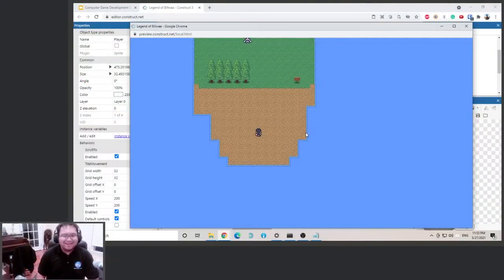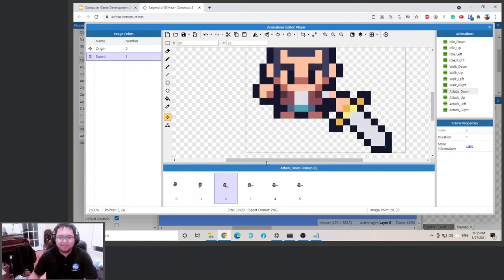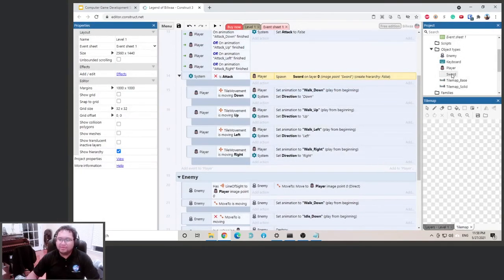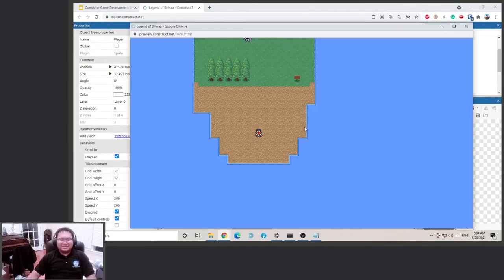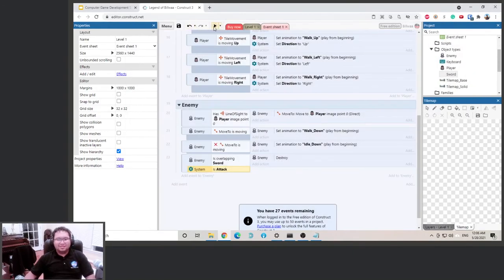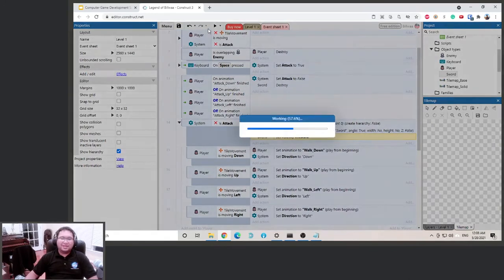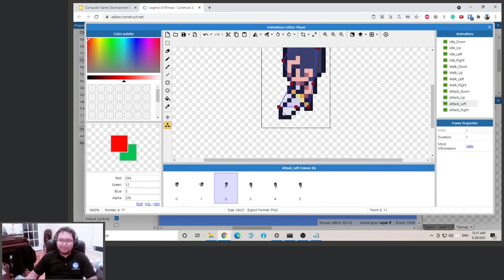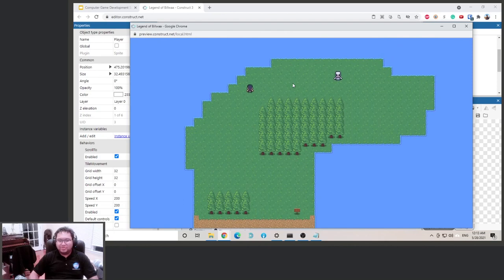[Construct 3] Action RPG Tutorial #10 - Sword Fight Mechanics